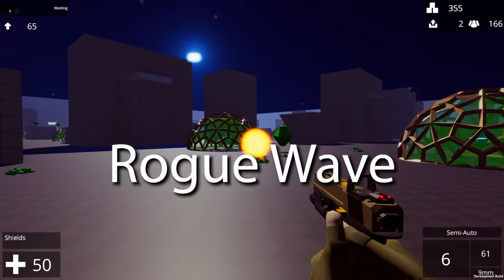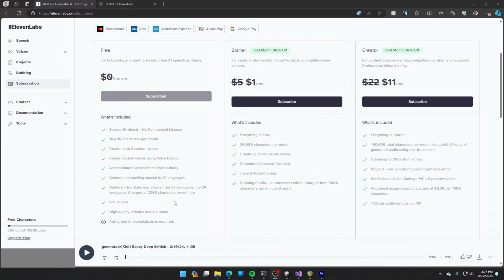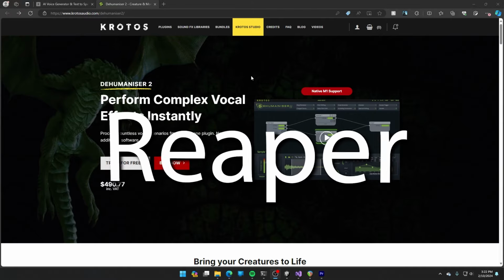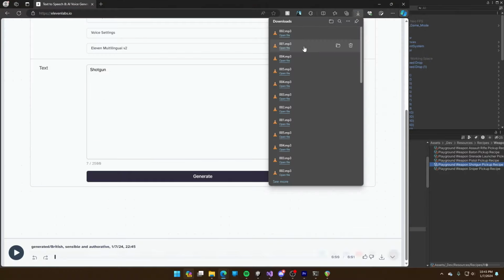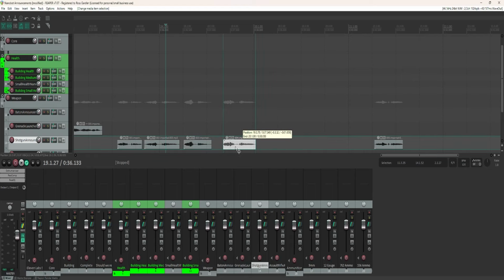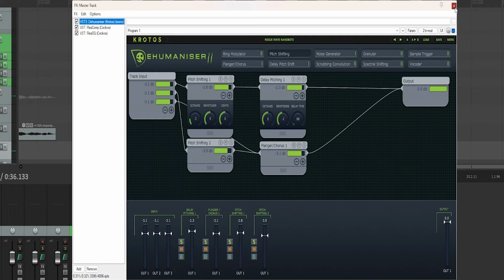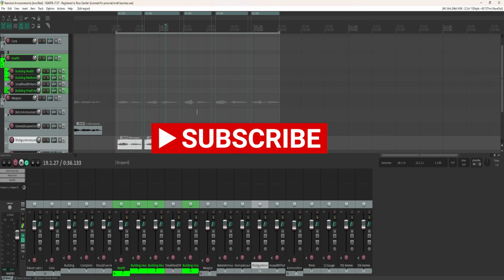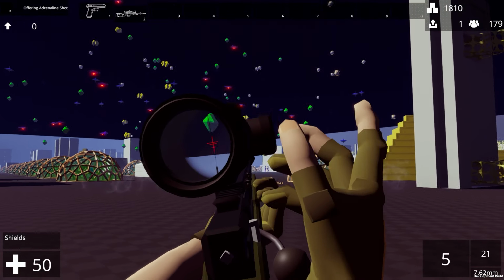Creating Hundreds of AI Voice Lines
Rogue Wave is an open source First Person Roguelite Wave Shooter in prototype stage.  Contributions are welcome.